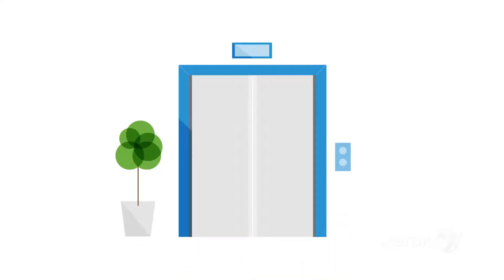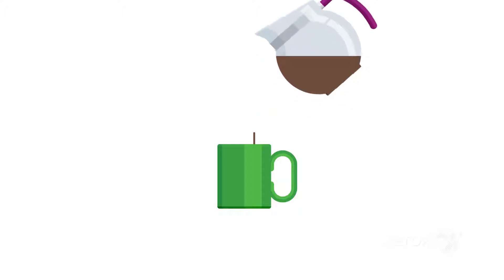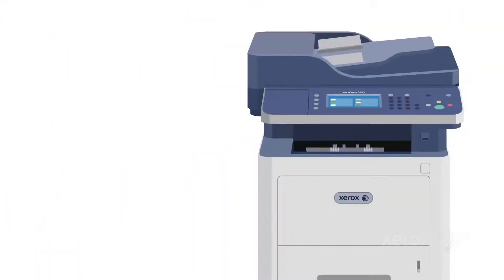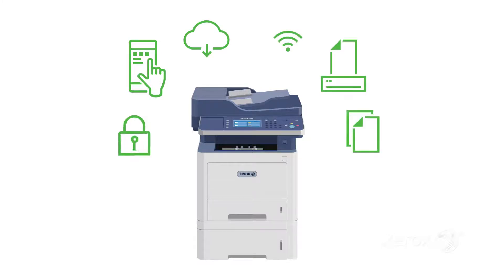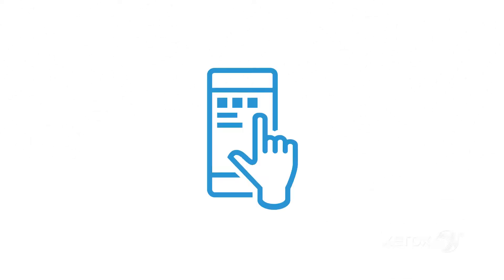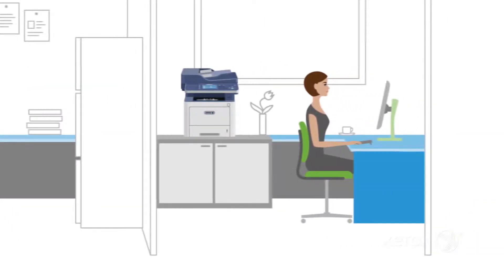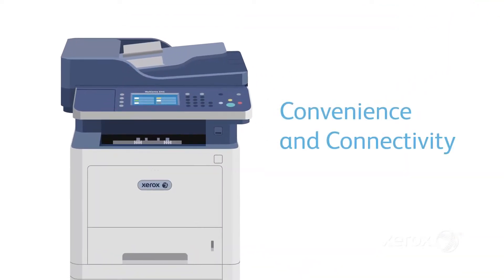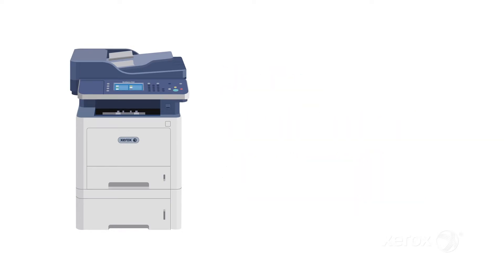Copiserv TV - Xerox WorkCentre 3335 3345 Multifunction Printer - Count On It!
Xerox 3335 and 3345 duplex are ready to go!
All in one Black and White multi-function Print copy scan and fax machines!
Perfect for small business and busy work groups
secure, mobile ready
built in WiFi – ready where you need it!